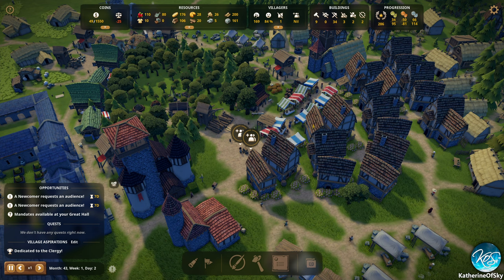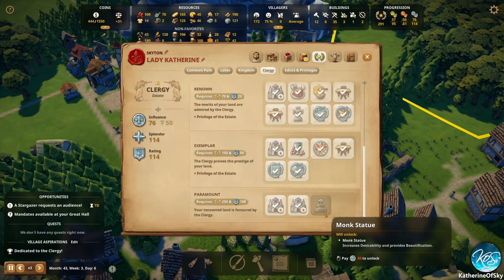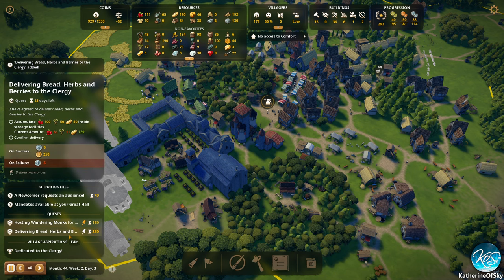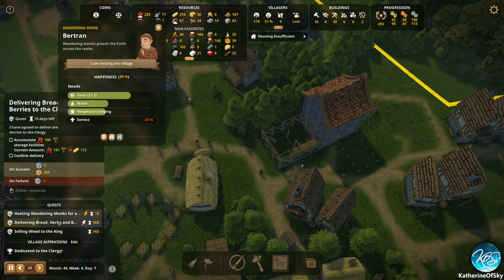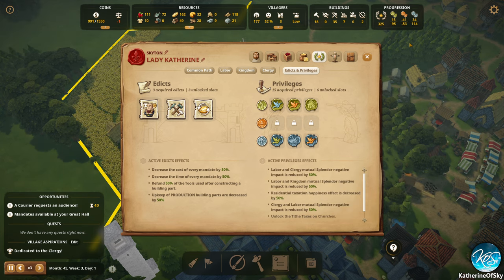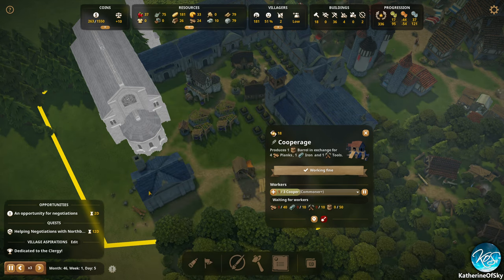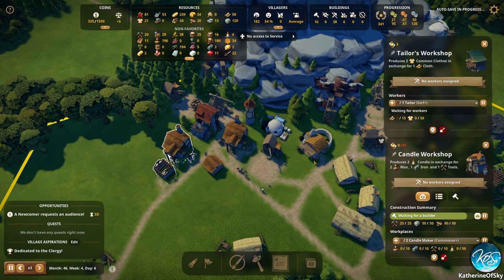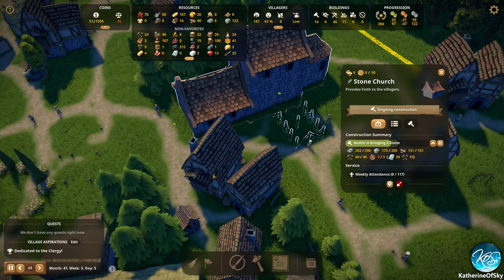Foundation 11 - ACTUAL VINEYARDS! - Let's Play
Foundation has come such a long way since the early days of the Kickstarter: let's play this fun city builder again!

As the newly appointed lord or lady of a land still untouched and full of potential, you are given the opportunity to create a prosperous medieval settlement as you envision it, managing your resources and growing population, whilst being challenged by narrative events, quests and missions, from across the kingdom.

From very modest beginnings, build rudimentary workplaces, extract and store resources, establish trade routes, erect majestic monuments and before long... a bustling city will emerge in your new found lands!

FEATURES
Organic urbanism
Create gridless and organically sprawling cities that grow like medieval cities of the period. Plan the construction of various workplaces and watch as the villagers create natural paths and build their own houses. Intuitively paint zones to define areas like housing, farming, gathering and more.

Thrive and prosper
Weave a complex web of interactions between inhabitants’ needs and skills, resource availability, extraction, and goods production.

Flexible building creation
Craft and design unique free-form buildings such as Taverns, Keeps, Churches and more, using a system of interlocking building parts. Get even more creative by toggling off the snap function for a fully customizable creation.

Interact with the Estates of the Realm
Develop the splendor of your village and raise your reputation among the different Estates of the Realm to gain access to exclusive buildings and perks.

Modding community and support
Create and share your own characters, buildings, quests, terrains and even visual and gameplay tweaks with Lua and mod.io and be part of the creative Foundation community.

Original soundtrack
Immerse yourself in our blissful soundtrack by Audinity, talented composers who worked on Paradox titles such as Crusader Kings II and Europa Universalis IV!